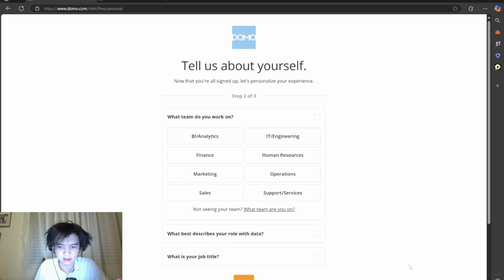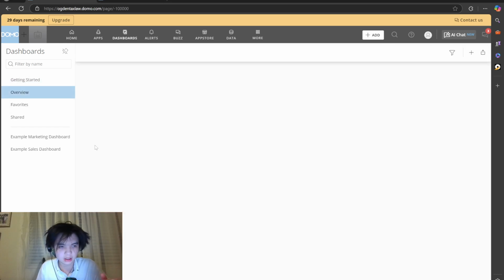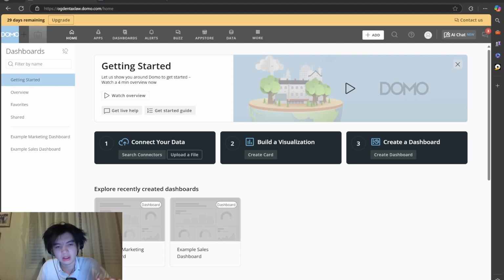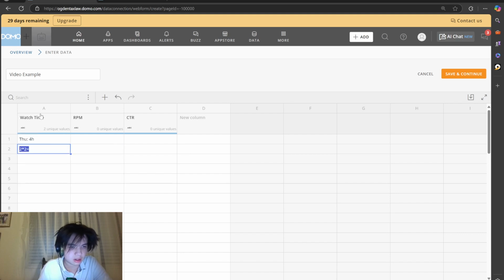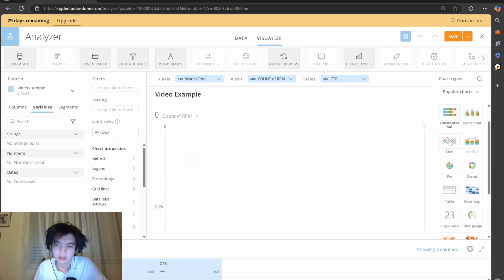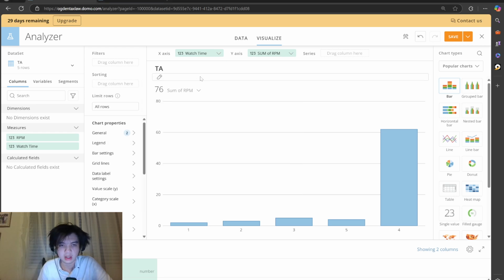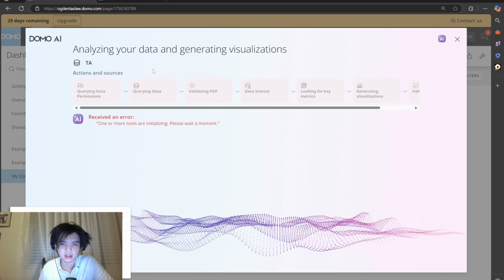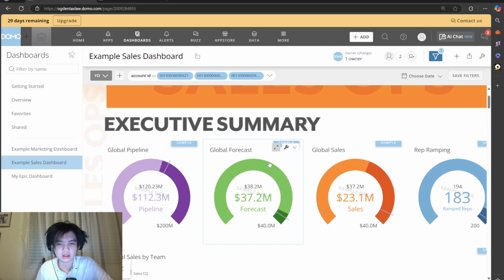New! Domo Tutorial for Beginners: Master Data Visualization (FULL GUIDE) 2025!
Start your journey with Domo in 2025 using this beginner-friendly tutorial. Learn how to create dashboards, connect data, and get insights fast.